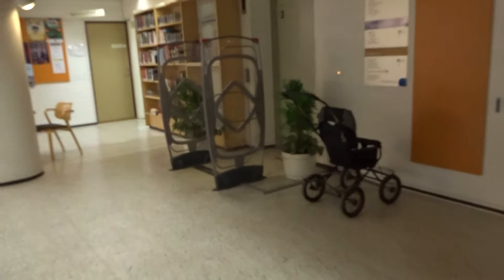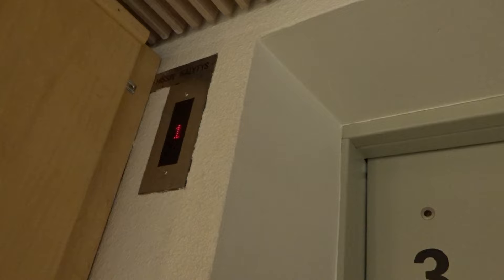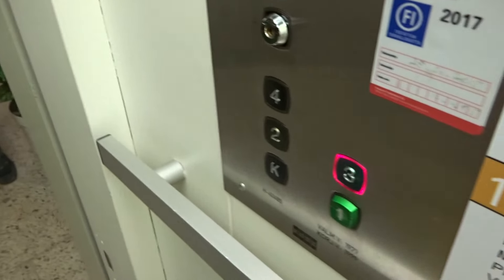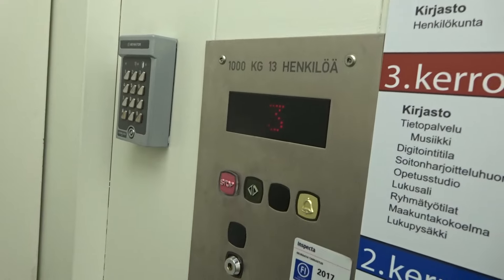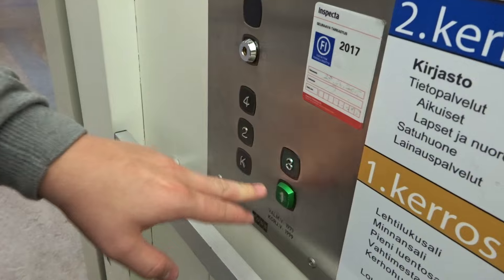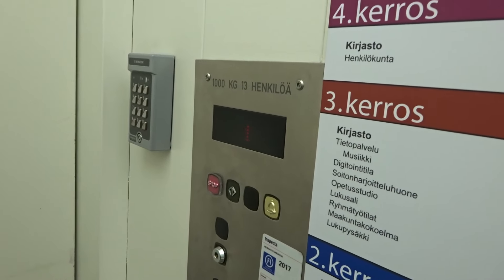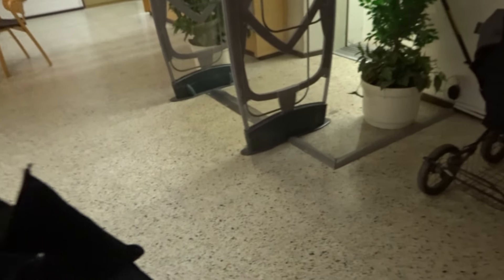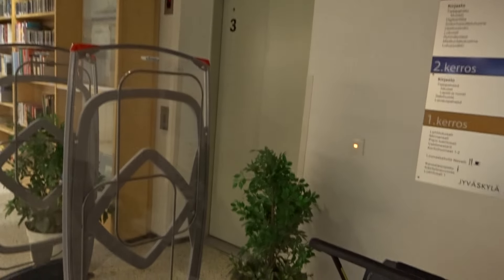Nice Old 1979 Classic KONE (md 1999 KONE M) Traction Elevator@Jyväskylä Main Library, Jyväskylä, FI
Location: Jyväskylä Main Library, Jyväskylä, Finland
Brand: KONE
Type: Traction
Year installed/modernized: 1979 / late 1999
Floors served: 5 ((K), *1*, 2, 3, (4))
Serial: H 41485
Capacity: 13 persons or 1000 kg
Note: Before the modernization in late 1999, the elevator had white buttons and lamp floor indicators, and probably also acoustic chimes. The old gray bumper in the doors is still intact!